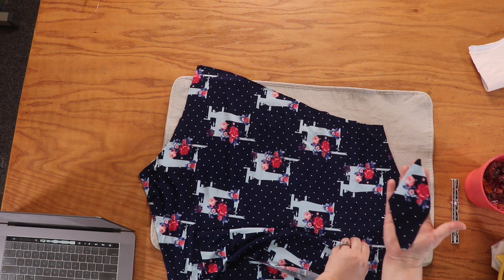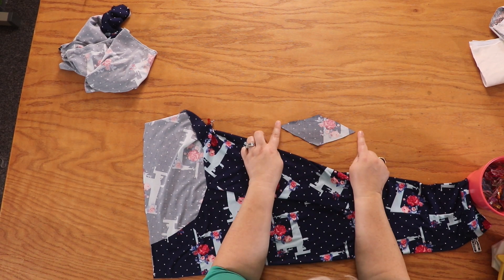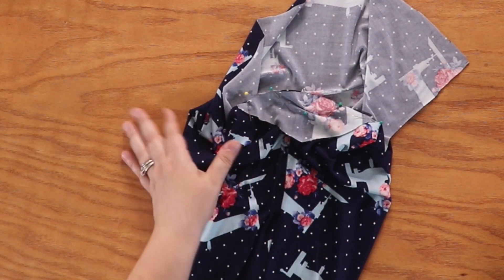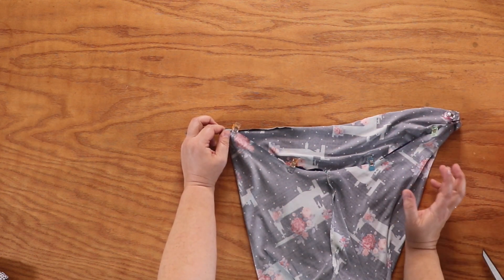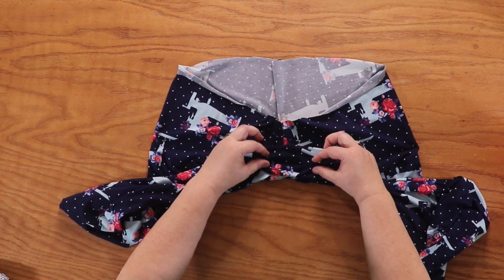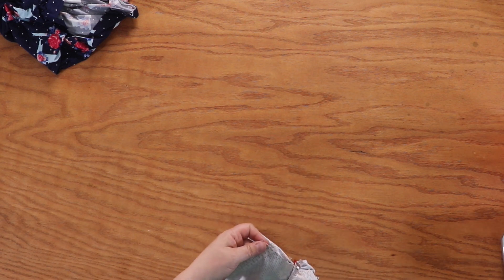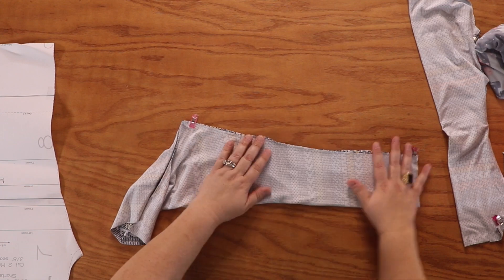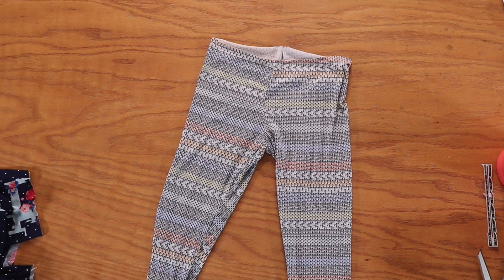Ninja Pants Sew Along & Tutorial Day Three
Welcome to the Ninja Pants Sew Along DAY THREE!!!

Today we're working on the full gusset, half gusset and no gusset! We'll even tackle the inseam.
Here are the timestamps for each gusset so you can get where you need to be quickly:
Full Gusset - 00:16
Half Gusset - 8:36
No Gusset - 14:37